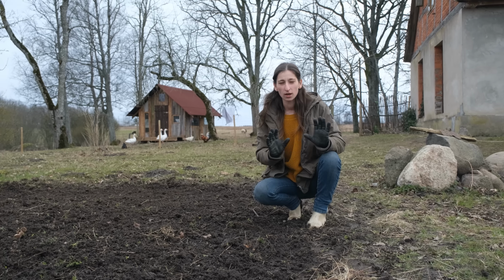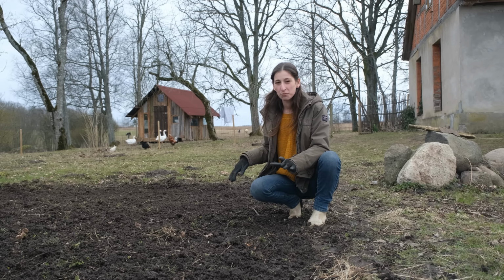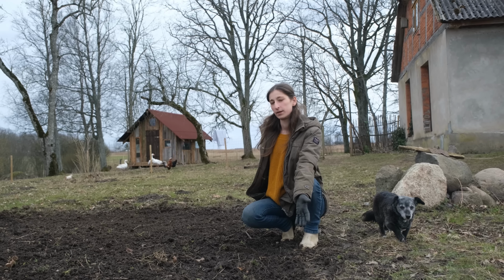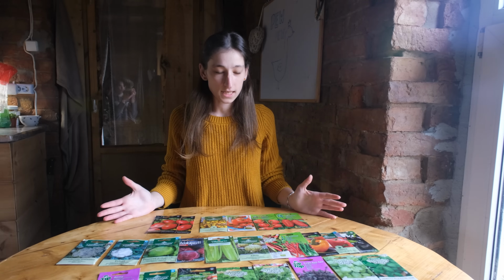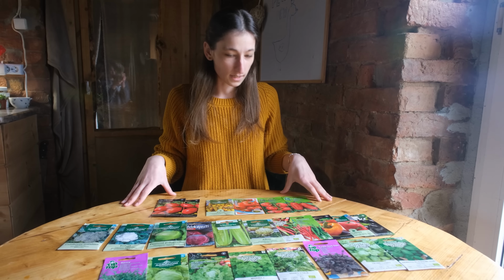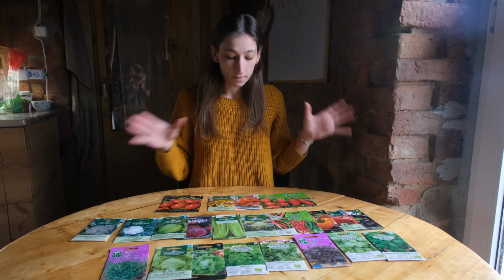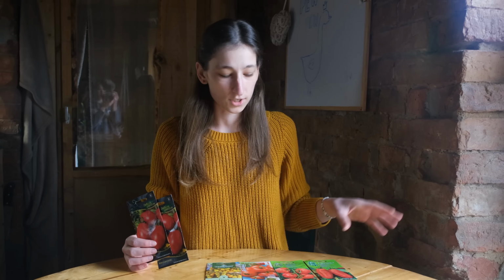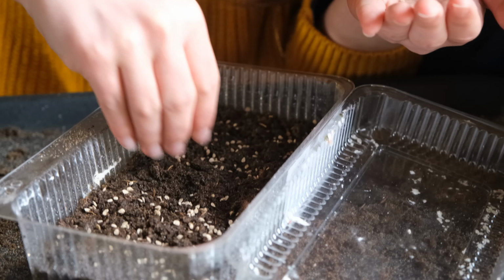Starting to Plant the First Seeds?!